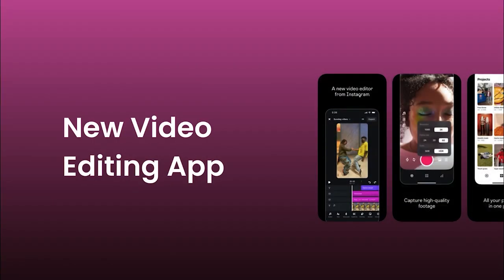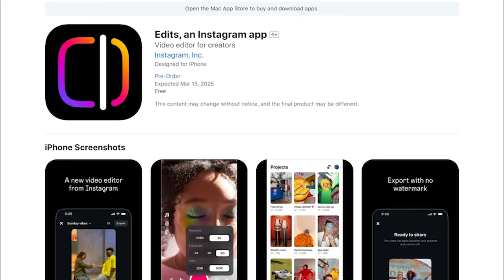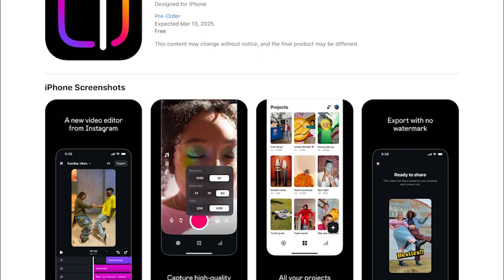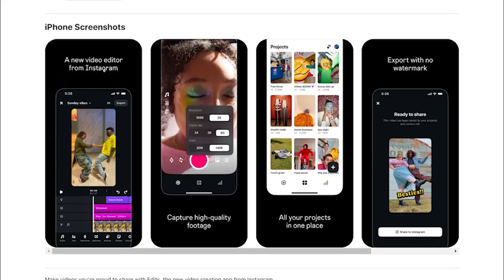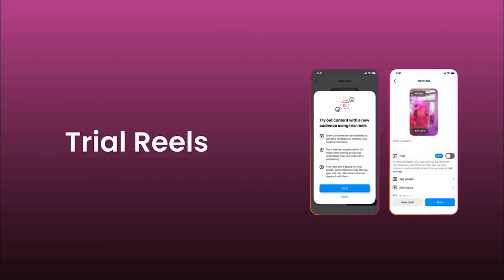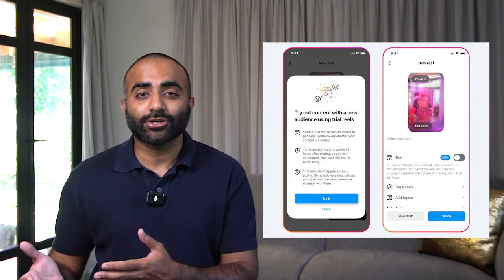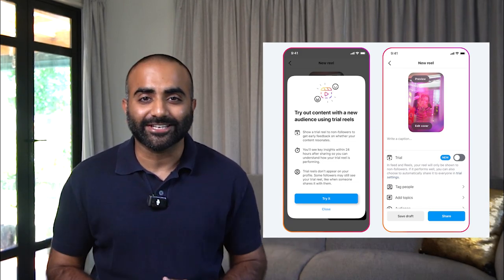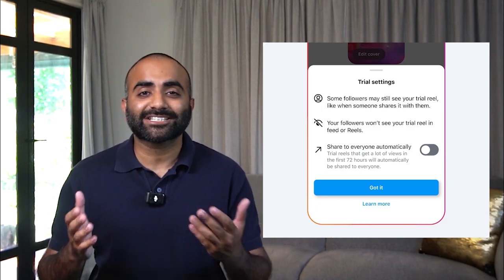WHAT'S NEW On Instagram In 2025?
This month, Instagram is rolling out some big updates—like a redesigned profile grid, the new ‘Edits’ app for short-form videos, and longer Reels!

We’ll break down what’s new and share tips on how to make the most of these features.

👉 Let us know which update you’re most excited about in the comments!